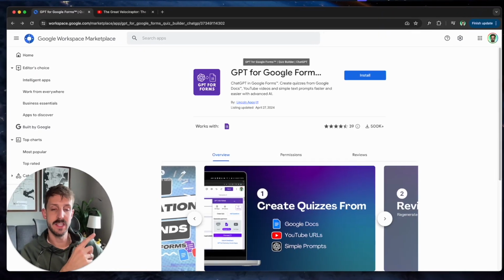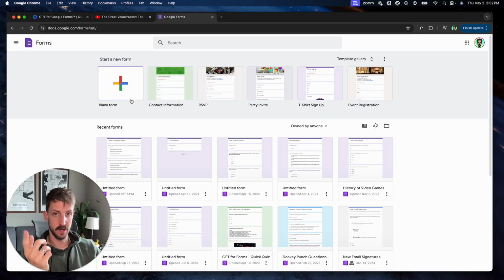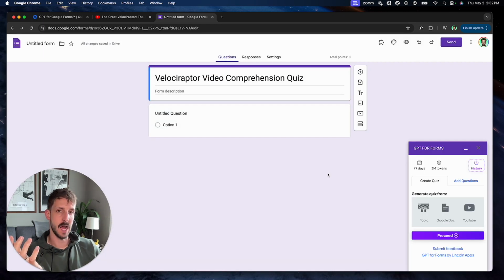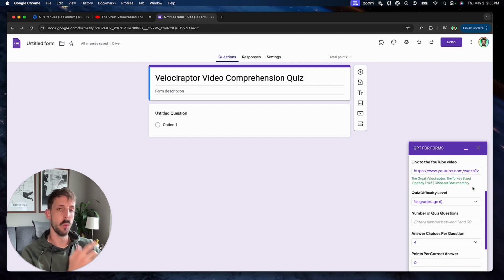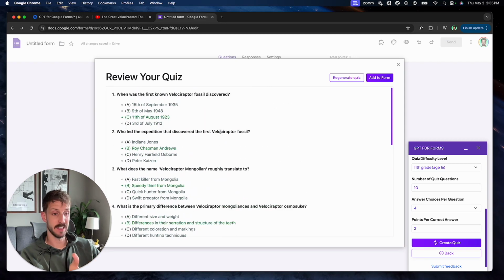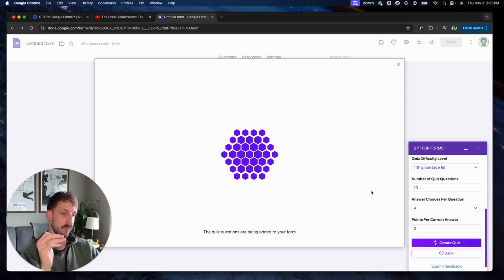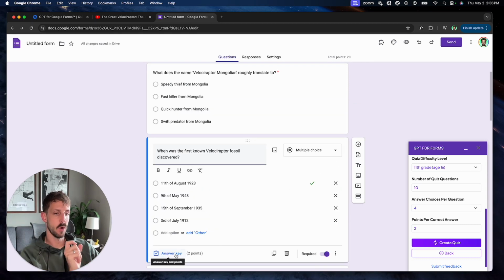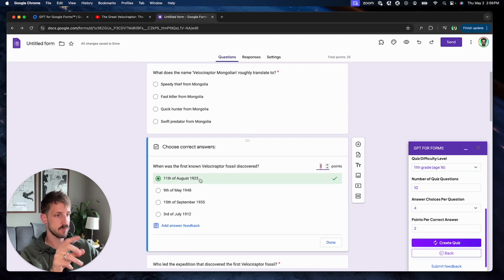Make Google Forms from YouTube Videos | Super FAST Tutorial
Now you can simply copy and paste YouTube URLs to generate full Google Forms quizzes that are based on the content of the video.

This video reveals a hidden gem - a Google Workspace add-on that automatically transforms YouTube videos into quizzes!

In less than 5 minutes, you can:

• Take any YouTube video
• Generate an entire multiple-choice quiz based on the content
• Customize the quiz difficulty and number of questions
• Integrate seamlessly with Google Forms for easy distribution

Perfect for teachers, educators, and anyone who wants to create interactive learning experiences.

This video will show you step-by-step how to use this powerful tool and save tons of time on creating quizzes!

Video Title: The ULTIMATE Teacher Productivity Hack: Make Quizzes from YouTube in MINUTES using Google Forms!

The video has information on: Creating Quizzes in Google Forms using a YouTube video as source content

Quiz Exam Creation in Google Forms Using YouTube Videos

Creating Quizzes Using Chat GPT and YouTube

Quick And Easy Quiz Creator with YouTube and Google Forms

Automated Quiz Creation With ChatGPT, Google Forms, and YouTube Videos

Creating Quizzes from YouTube Videos

✅  About Brash Apps:

Like many of you, we use Google Workspace every day, and we love it.  But, as engineers and product managers, we always want to make things better.  Instead of waiting for someone else to develop solutions, we are trying to make Google Workspace better... one app at a time.

We're Brash Apps... and developing productivity applications has become our labor of love. We're always looking to improve and enhance your Google Workspace Experience.  If you have an idea for an app, or feedback on ours, we want to hear about it.